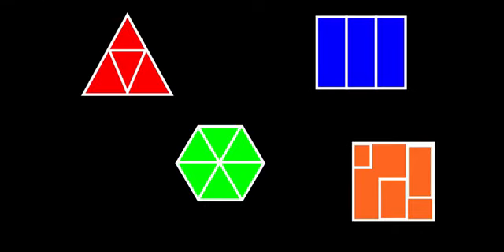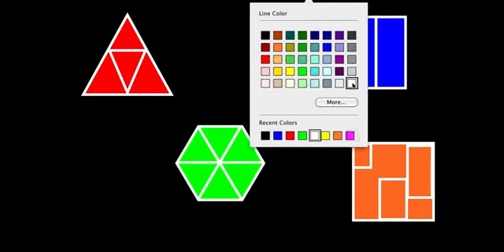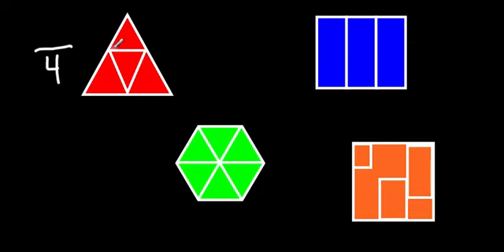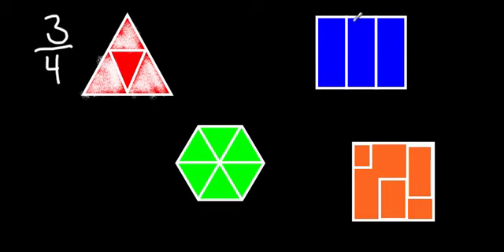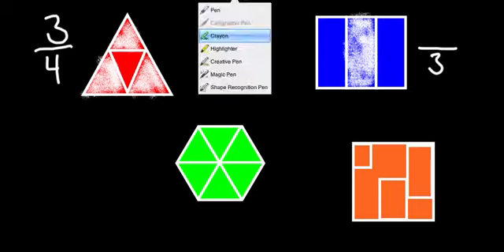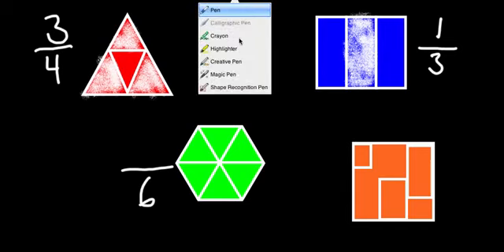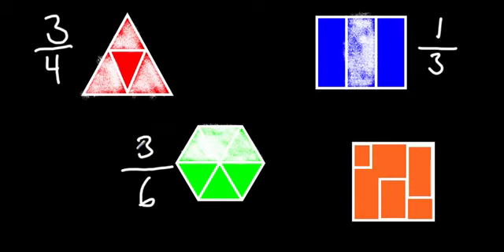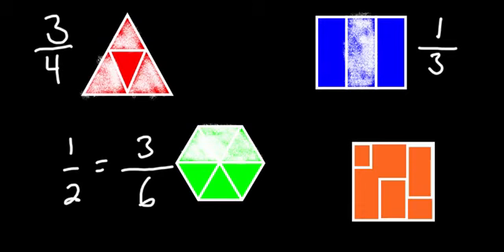Basic fractions | fraction for kids | Introduction to fractions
This math video tutorial provides a basic introduction to fractions.
Basic fractions
fraction for kids